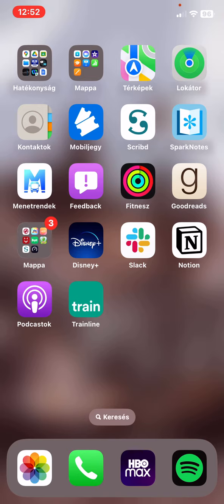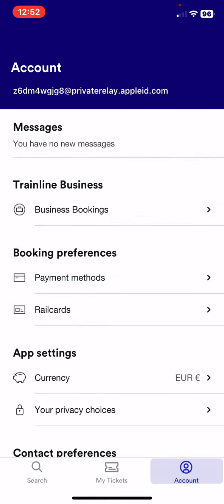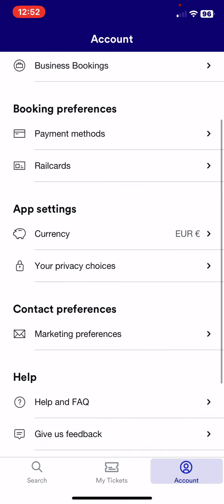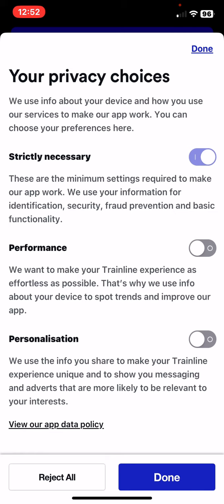How to enable performance in Trainline?